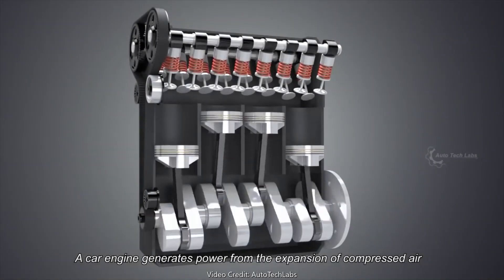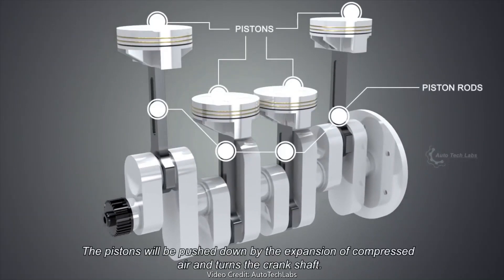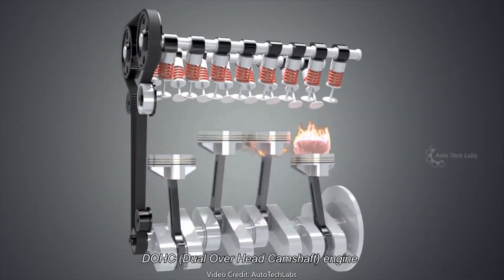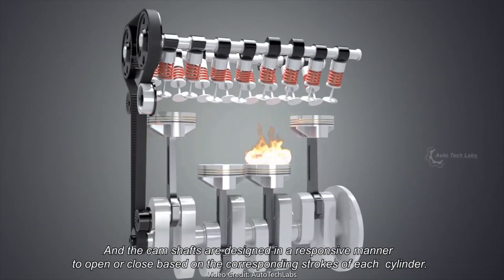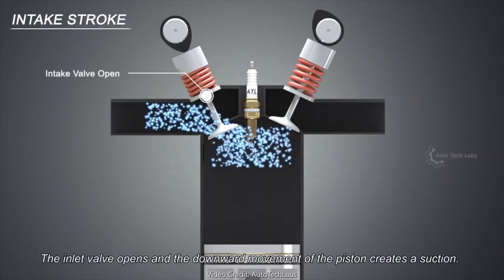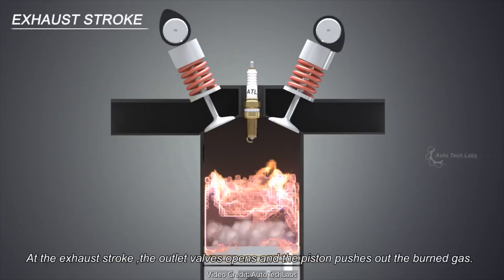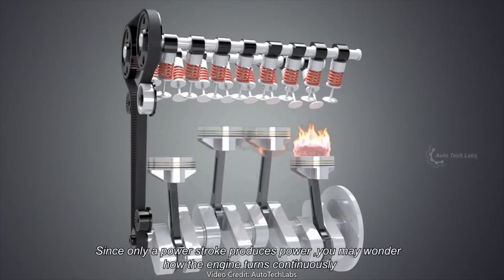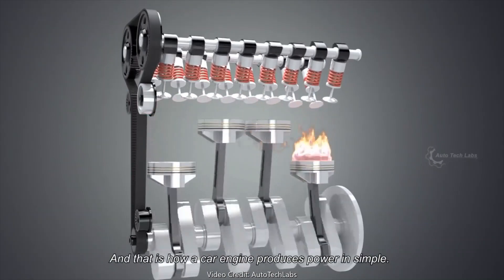How Car Engine Works (Animation) | Ft. AutoTechLabs | ProfSVJadhav | L09 | LetsLearnAndGrowTogether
KeepLearningKeepGrowing BeAmong3Percent TeamLLAGT ProjectGreenHands SayYesToMenstrualHygiene EducateARuralChild PayAsYouWish Have you ever wondered how a car engine works ?
AutoTechLabs brings you another presentation on how a car engine works.This  video explains the internal structure of a four cylinder engine and also the working of a four stroke engine.